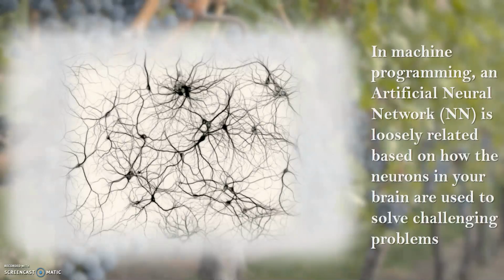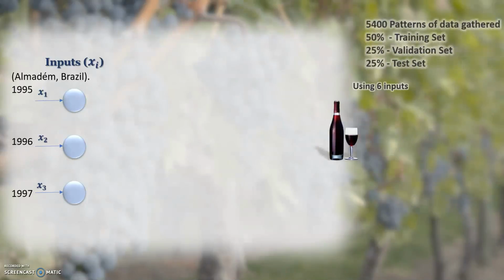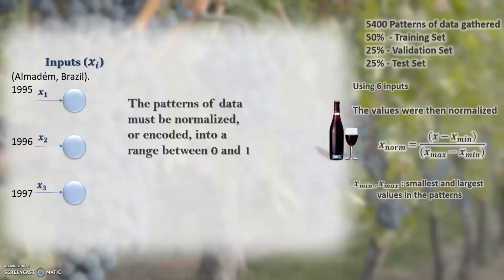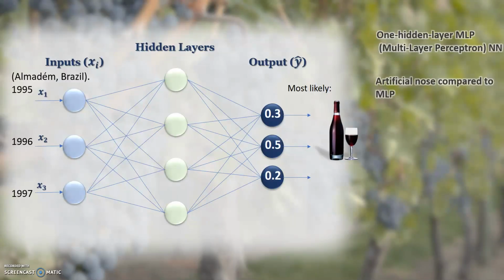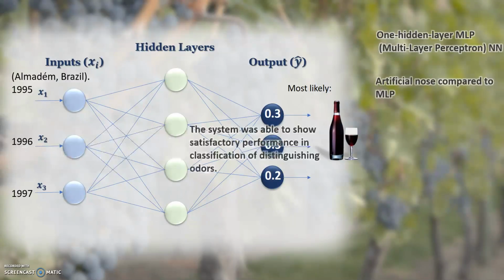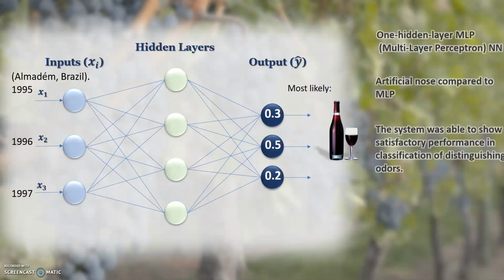What is an ARTIFICIAL NEURAL NETWORK?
in this video we will cover a wide approach using an example taken from an article titled:
"CLASSIFICATION OF VINTAGES OF WINE BY AN ARTIFICIAL NOSE WITH NEURAL NETWORKS"

***  Then we will be getting into a technical example taken from a MatLab Neural Newtwork
Pattern Recognition application.